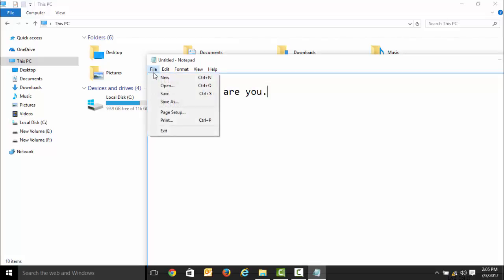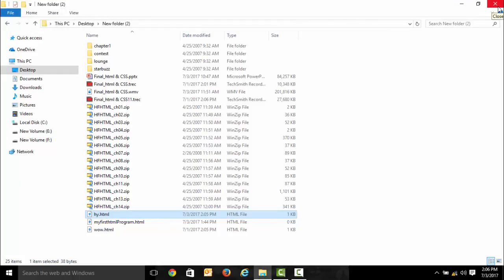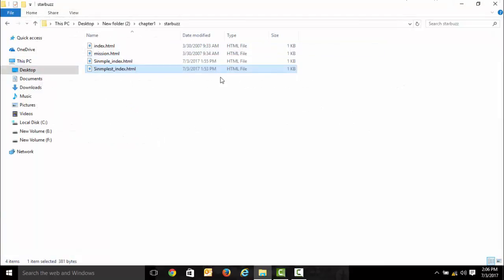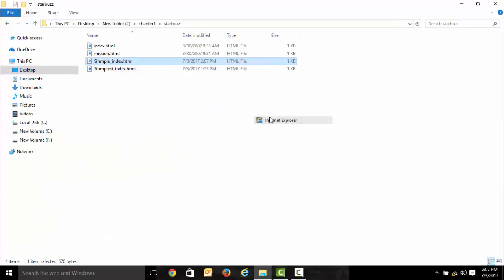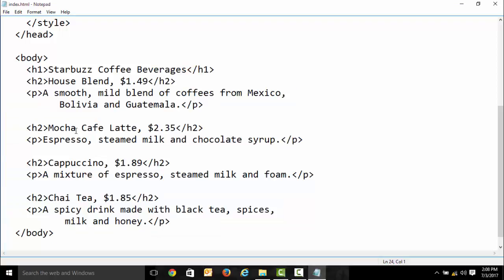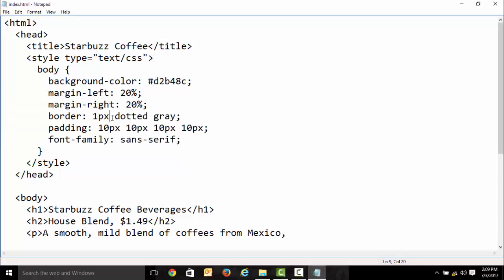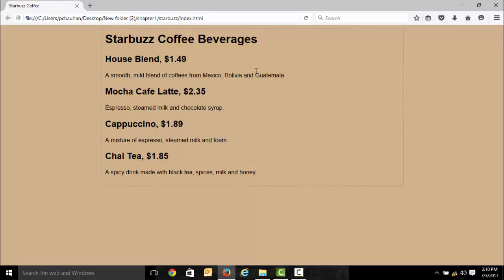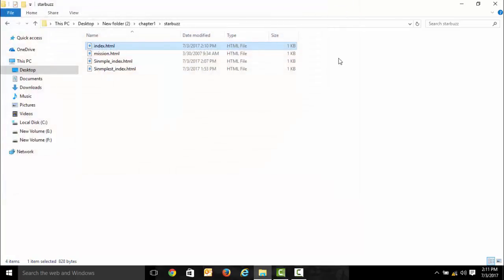HTMLandCSS basics in easyway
it tells  about HTML and CSS basics